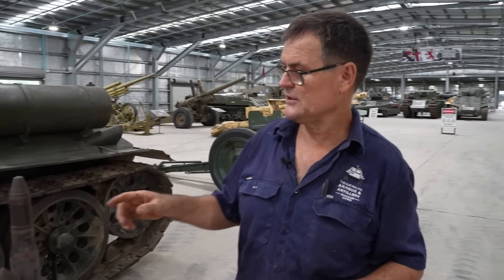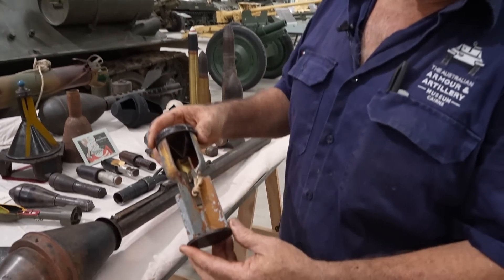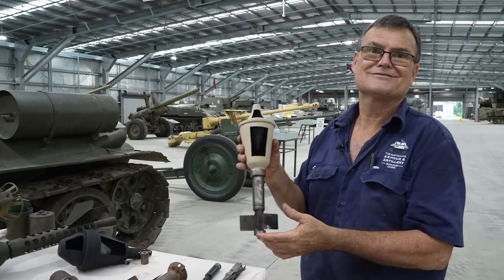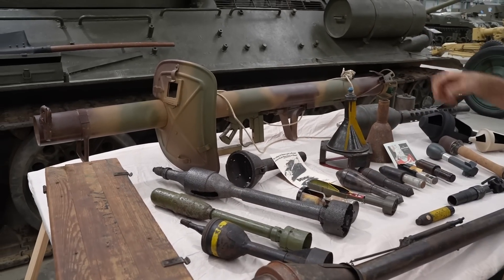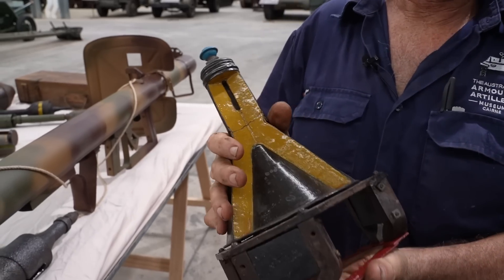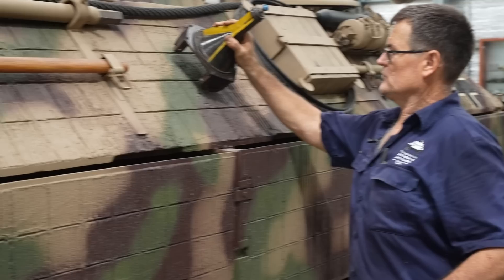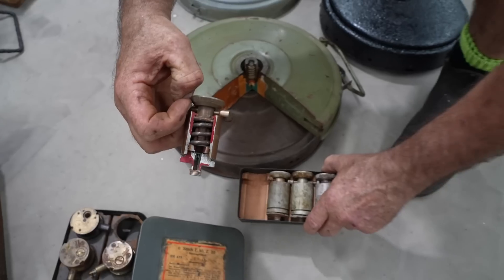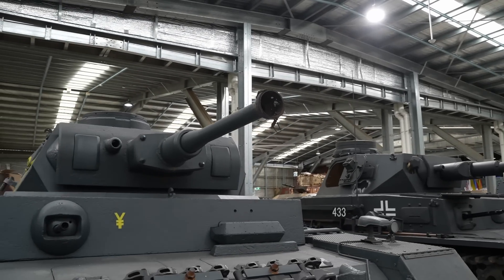Shaped explosive anti-tank munitions of WWII (The NLAW and Javelin ancestors!)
Before NLAWS and Javelins there was the Panzerfaust! Daryl takes us through the history of some WWII anti-tank munitions! ft. Zimmerit!